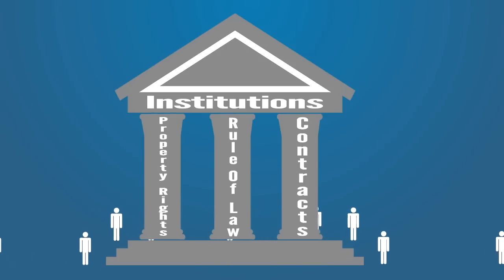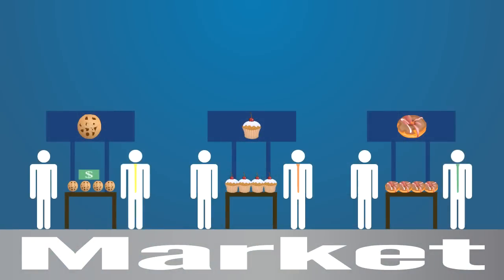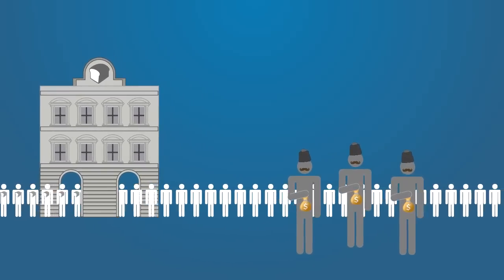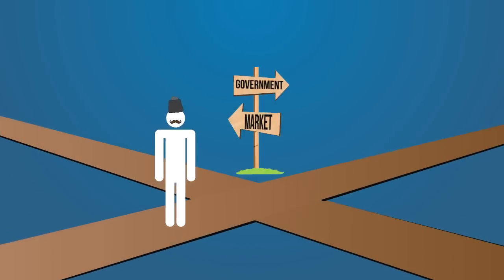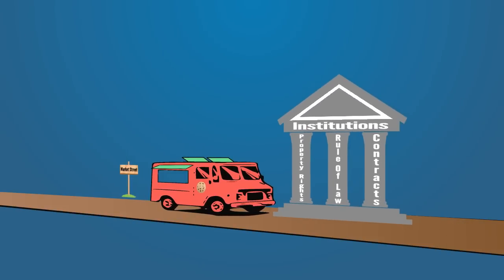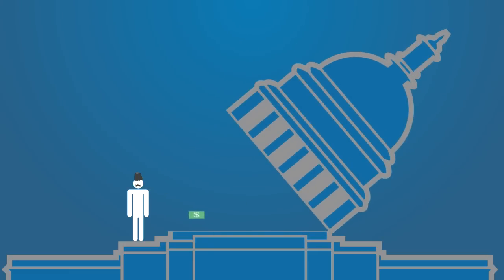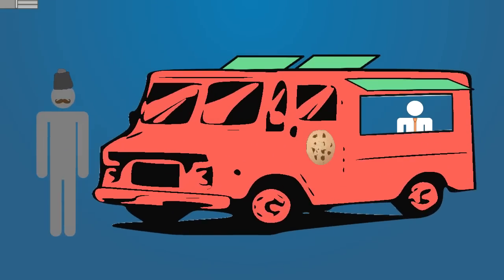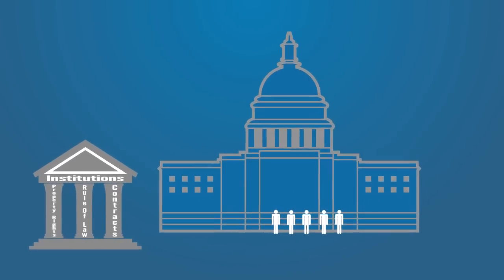Lesson 4: Institutions